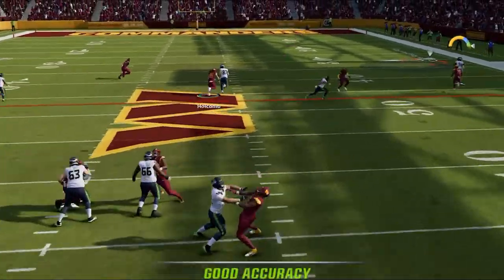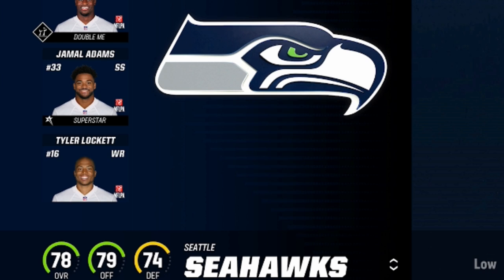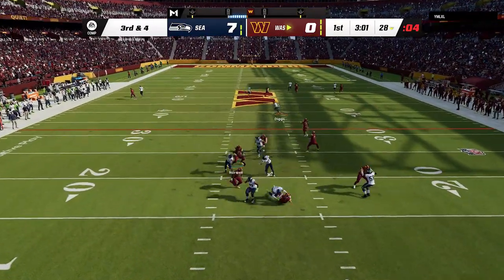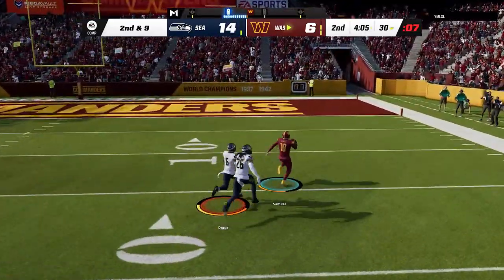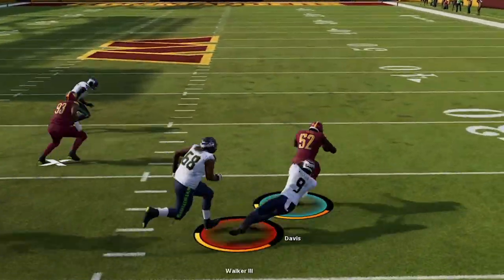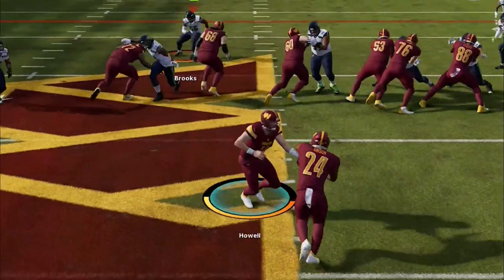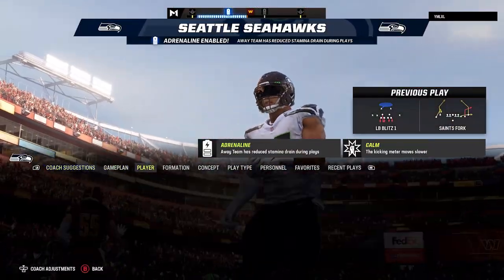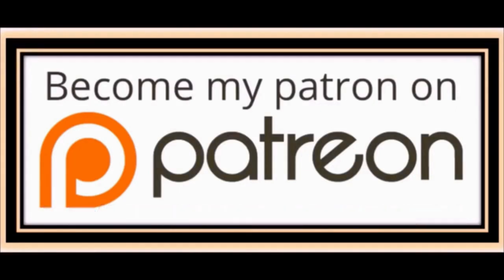SCORE EVERY PLAY! The Most 💣EXPLOSIVE OFFENSE💣 in Madden NFL 23! Gameplay Tips & Tricks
DOLPHINS DEFENSE!

CHIEFS DEFENSE!

0:00 Madden NFL 23 Gameplay
0:45 Best Playbook To Use Madden 23
1:14 Best Teams to use Madden 23
1:35 Best Offense
1:53 Cover 3 Glitch Play
3:25 Best Pass Play
4:04 Cover 2 Glitch Play
5:24 Best Defense

NFC

EAST

EAGLES

COWBOYS

GIANTS

WASHINGTON

NORTH

LIONS

BEARS

VIKINGS

SOUTH

FALCONS

BUCS

PANTHERS

WEST

SEAHAWKS

CARDINALS

RAMS

AFC

EAST

BILLS

NORTH

STEELERS

BROWNS

BENGALS

SOUTH

COLTS

TITANS

JAGUARS

TEXANS

WEST

CHIEFS

BRONCOS